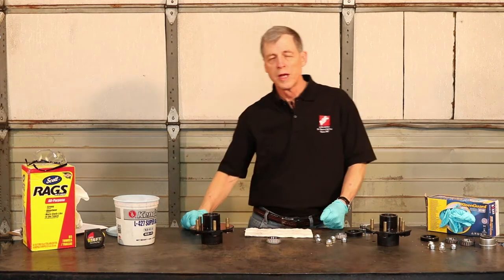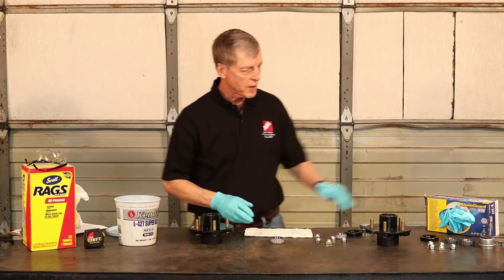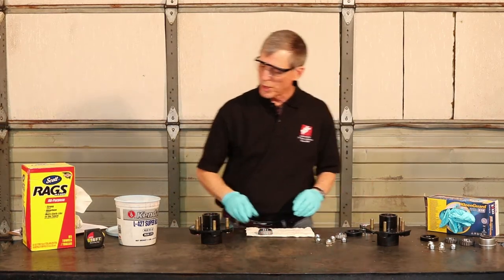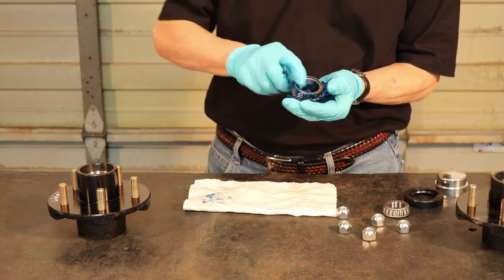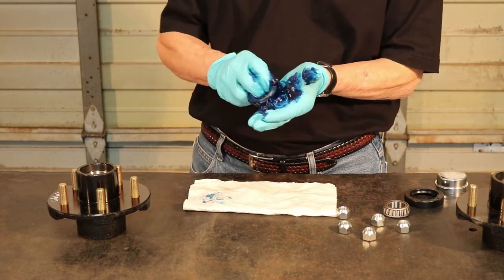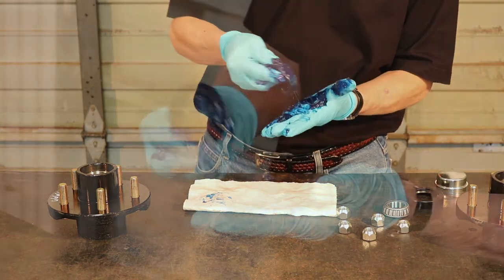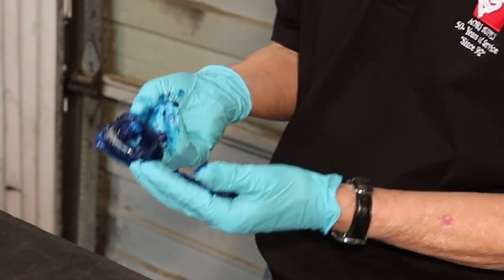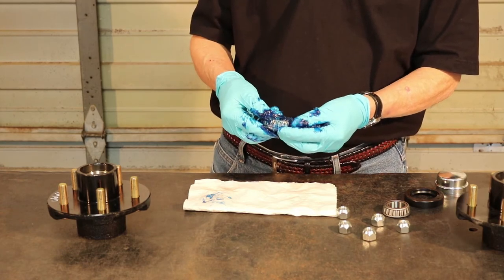Agri Supply® How to Grease a Trailer Bearing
If you are needing a trailer bearing, grease, or replacement hub, check out our trailer, tires and accessories section for the part you need.

Shop at one of our 9 locations:
Garner, NC
Greenville, NC
Lumberton, NC
Monroe, NC
Florence, SC
Petersburg, VA
Statesboro, GA
Tifton, GA
Valdosta, GA